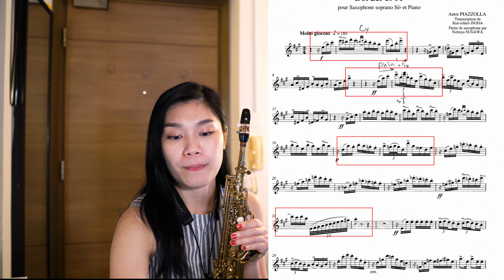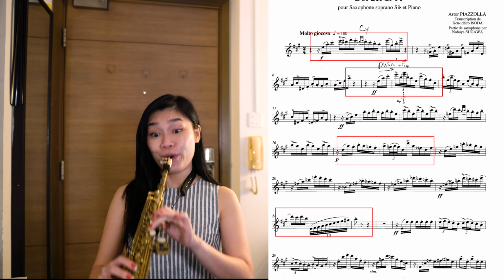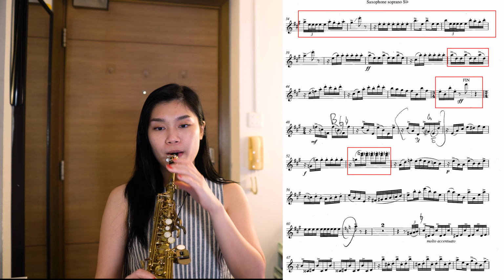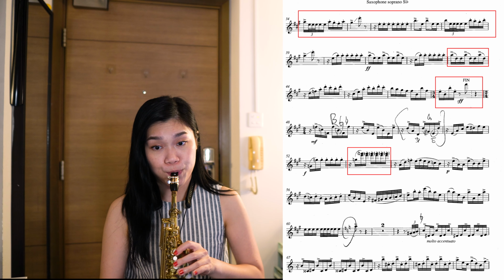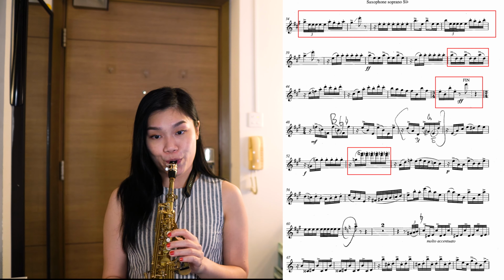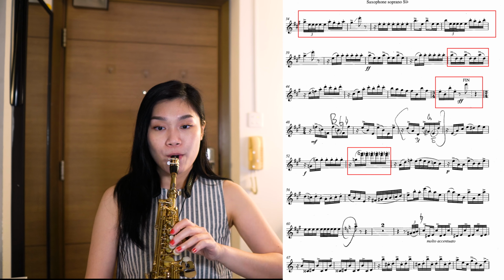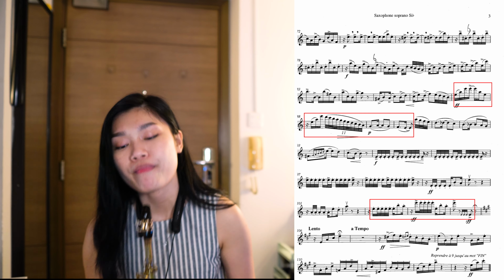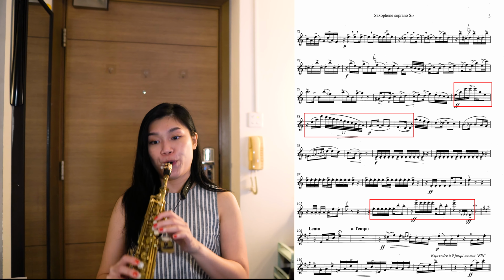Astor Piazzolla: Bordel 1900 | PRACTICE WITH ME Ep. 3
Hi Friends!

In this video, I'll walk you through this piece, and share with you the practice method I used when I encountered technical difficulties.

Your Friend,
Scarlet G.

Timeline:
02:17 - Run Through
05:59 - Breakdown (Page 1)
13:49 - Breakdown (Page 2)
22:47 - Breakdown (Page 3)